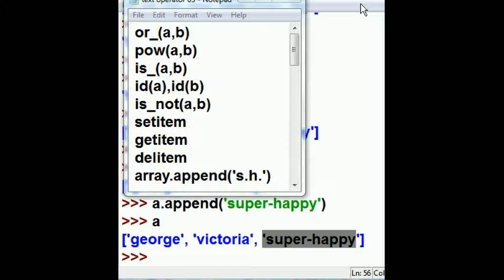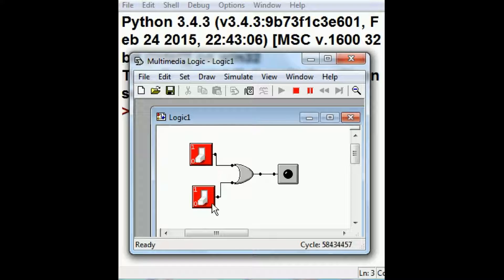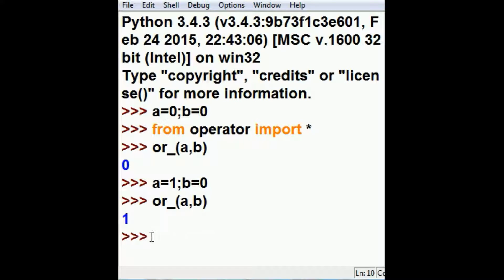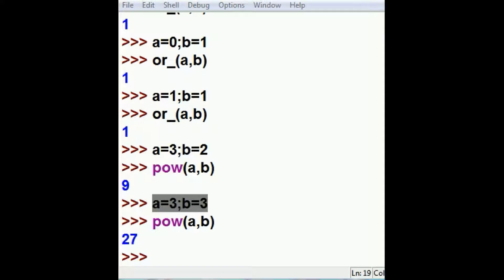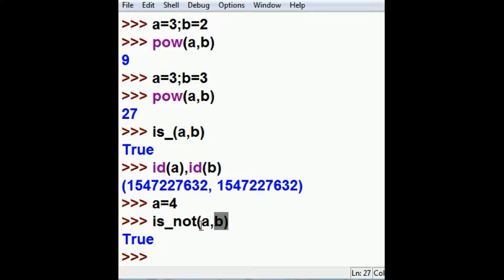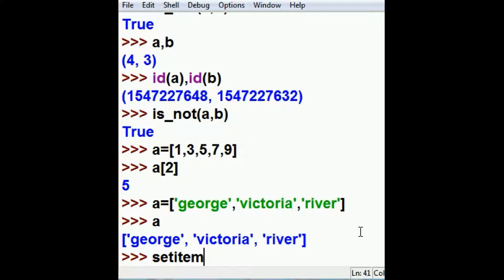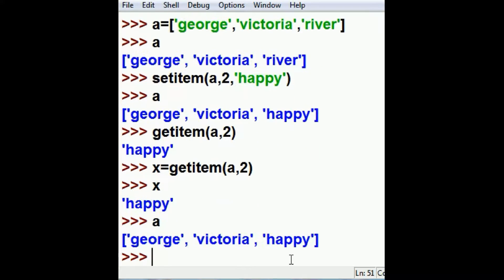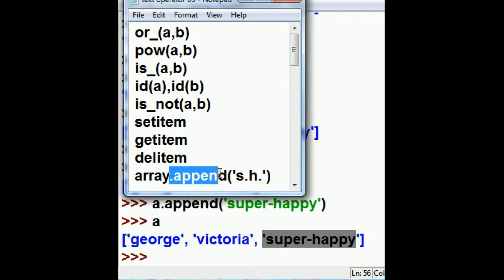Python Operator Module 03 setitem,getitem,delitem,or_,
I demonstrate these methods in the operator module:
or_(a,b),  pow(a,b),  is_(a,b),  is_not(a,b), setitem, getitem, delitem,
and others:  id(a), id(b)